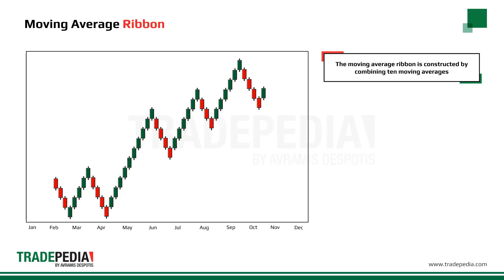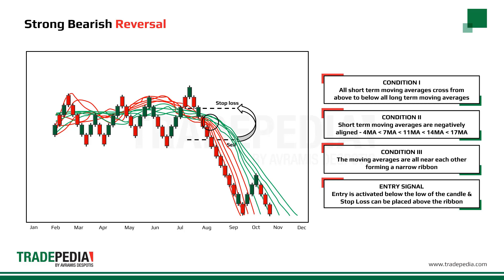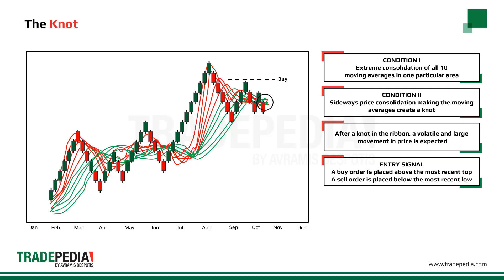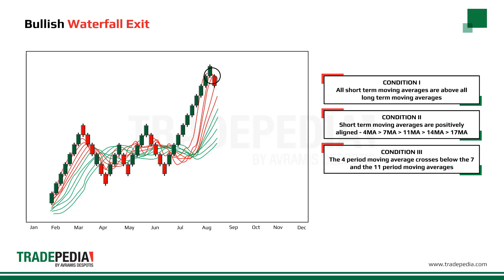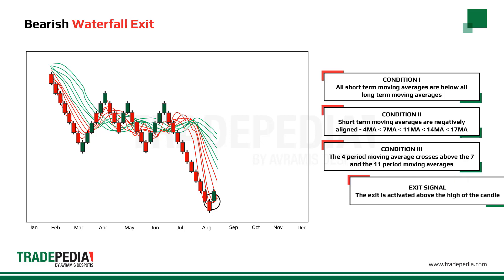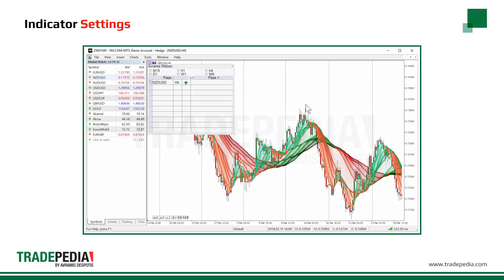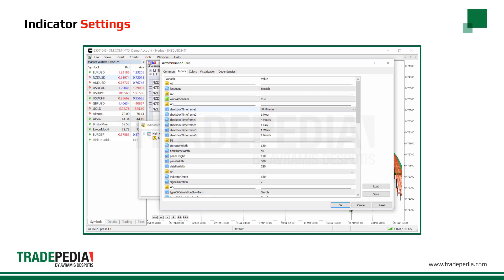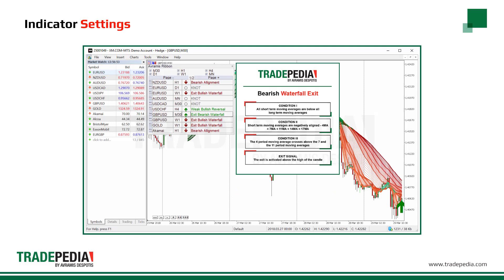Lesson 7.1 - Moving Average Ribbon Signals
In this video, we give you an overview of entry techniques by using the moving average ribbon. We will outline the possible entry signals along with practical examples of the use of our automated Moving Average Ribbon Indicator and market scanner.